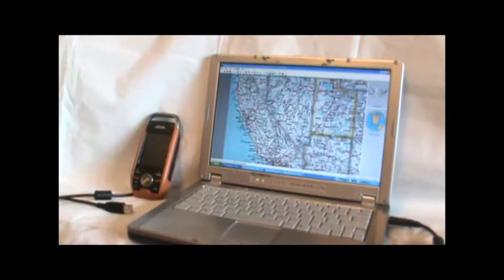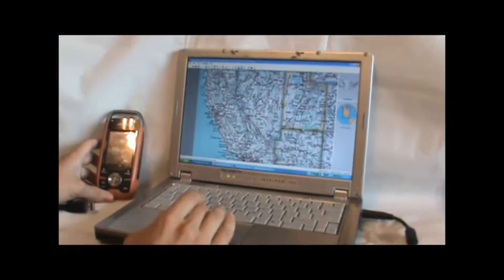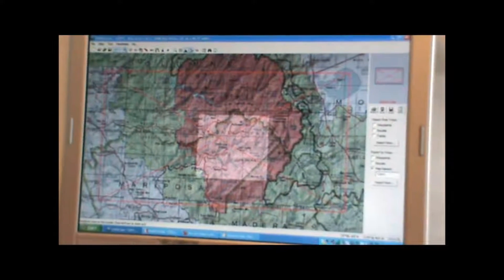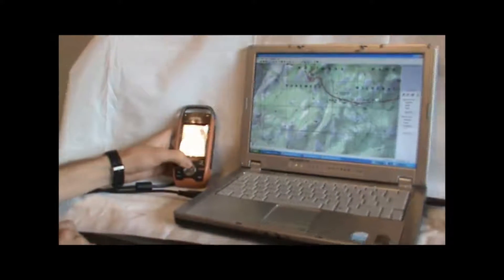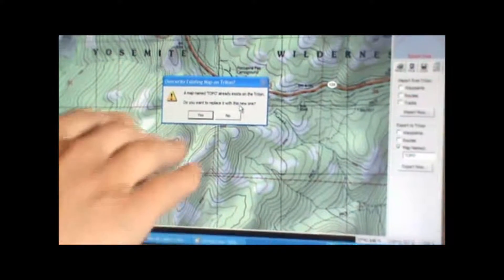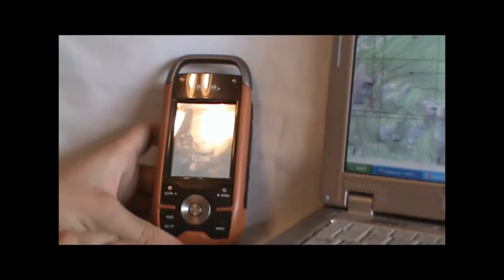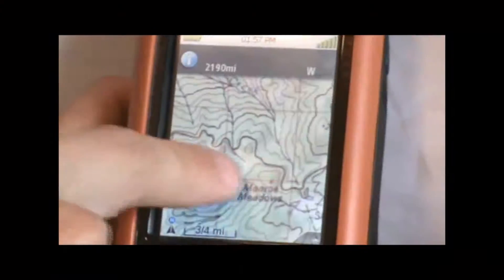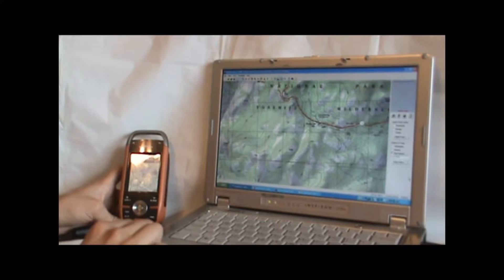Magellan Triton 2000 GPS--Loading Maps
for more info on Magellan Triton GPS units.

A tutorial on how to load National Geographic TOPO maps on your Magellan Triton 2000 Handheld GPS.